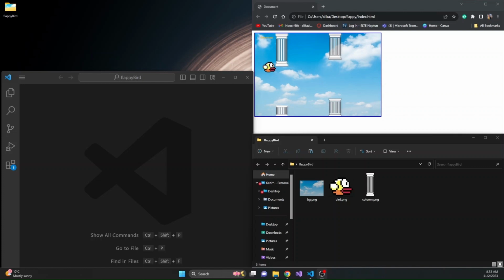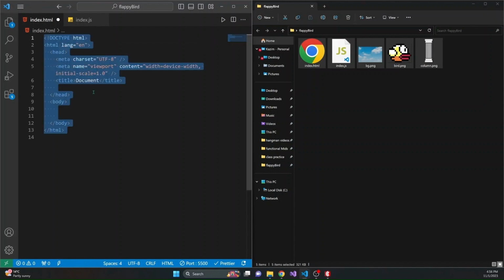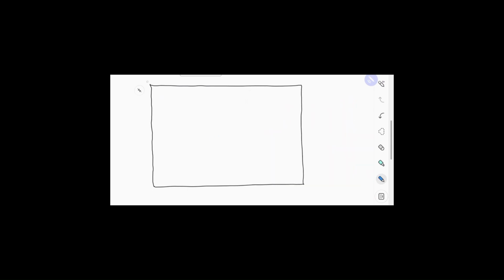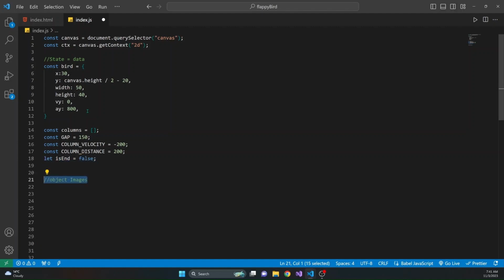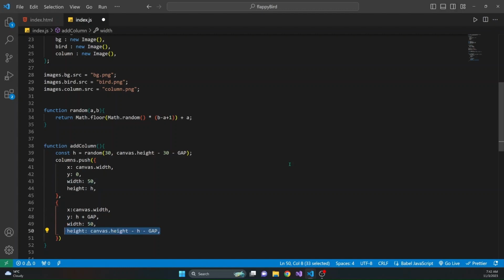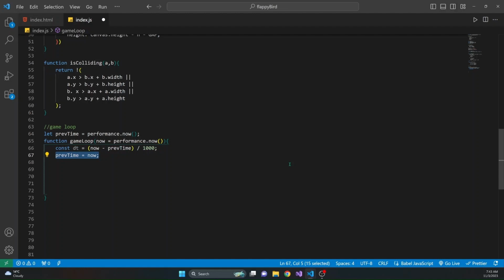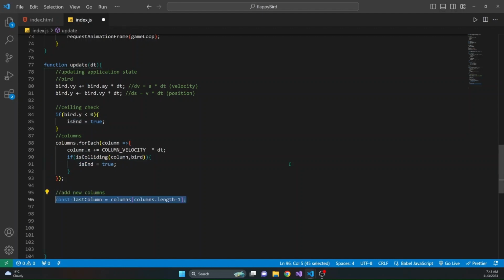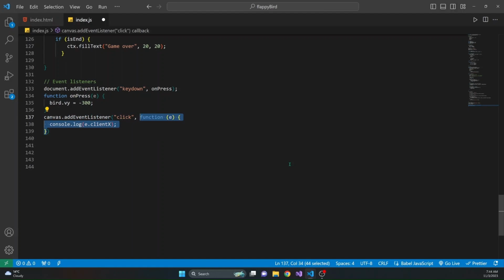Create Flappy Bird Game in 11 Minutes | Using vanilla JavaScript | Explained Steps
In this video tutorial, I covered all the steps you need to know to make a flappy bird game on your own.